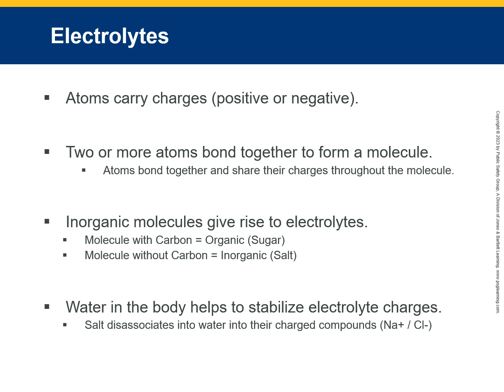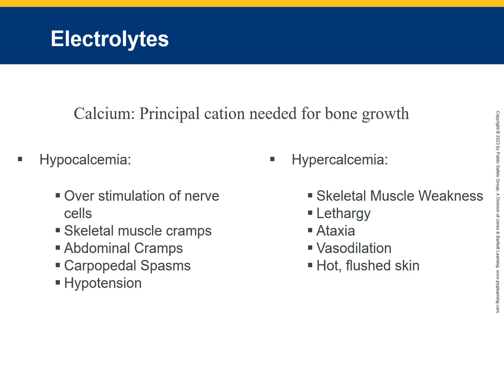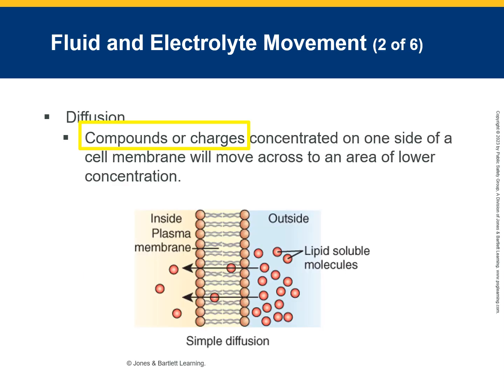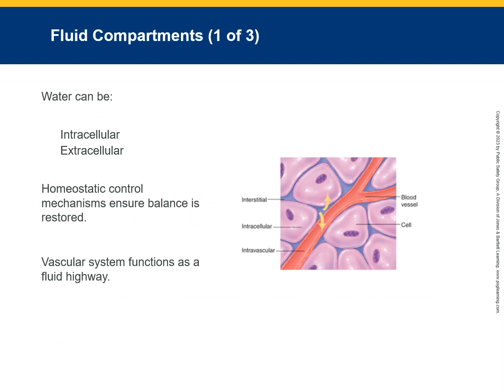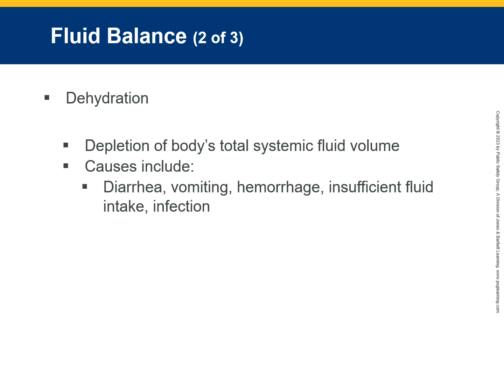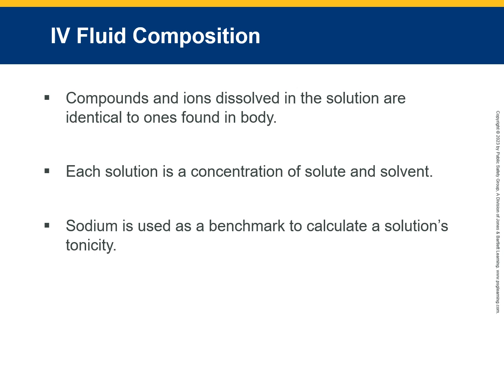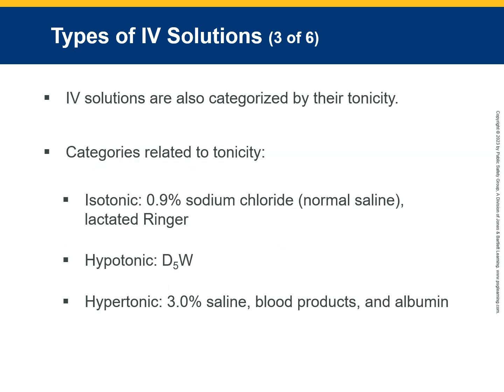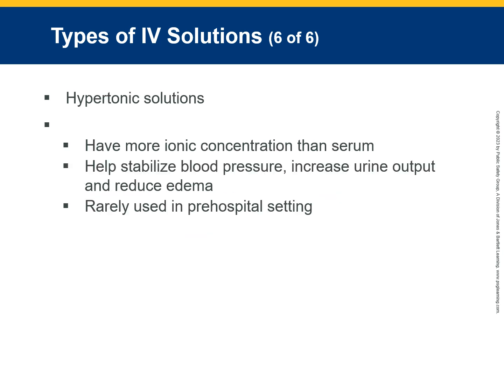Chapter 13 Quick Video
Electrolytes and IV Fluids